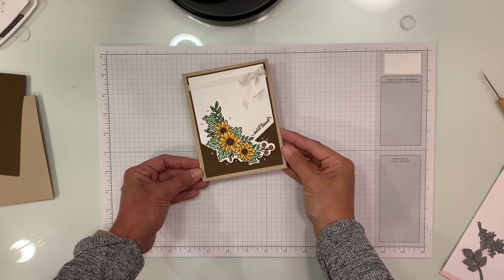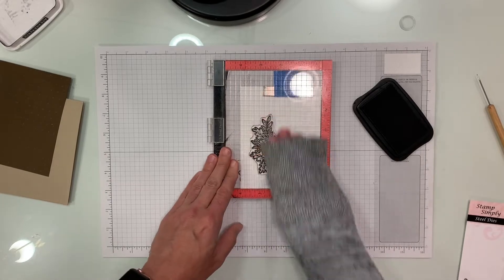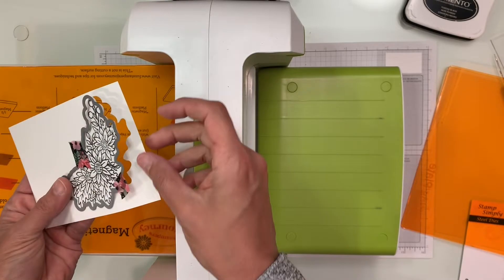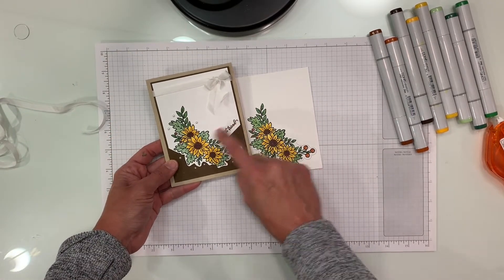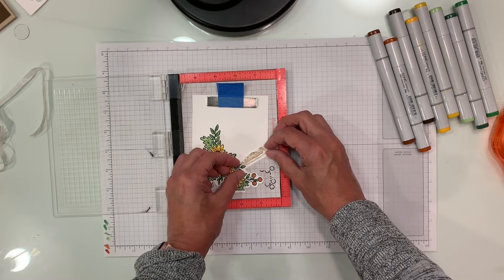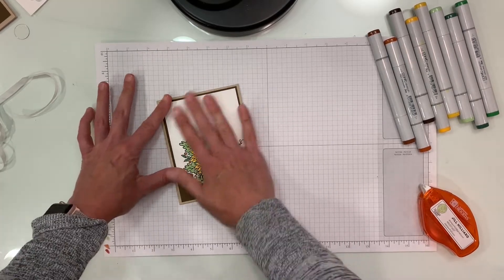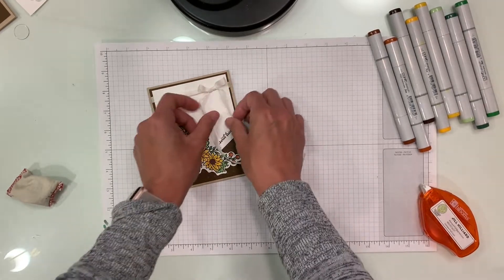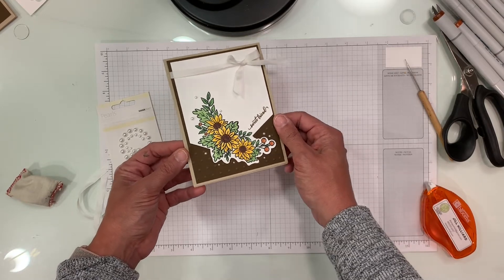Partial Die Cutting Tutorial with Jill Hilliard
Join design team member Jill Hilliard as she demonstrates how to do partial die cutting using Stamp Simply Clear Stamps Floral Cluster Fall Flowers stamps and die.

• 1/4 inch silk white ribbon by May Arts
• Copic markers